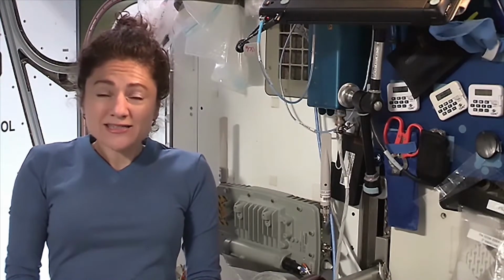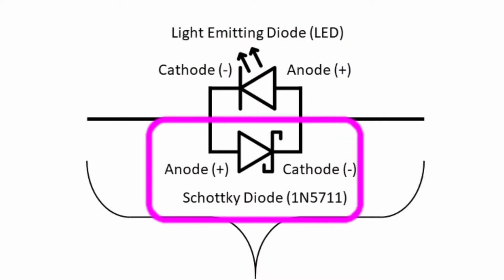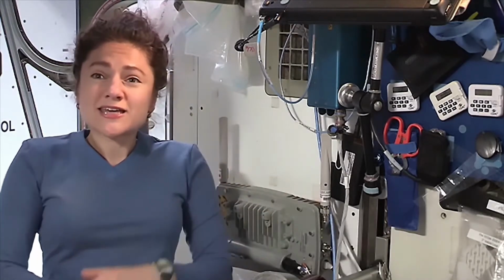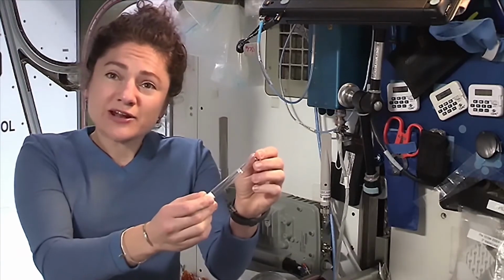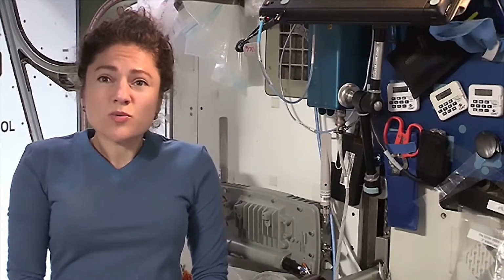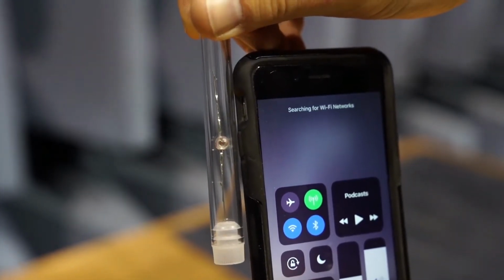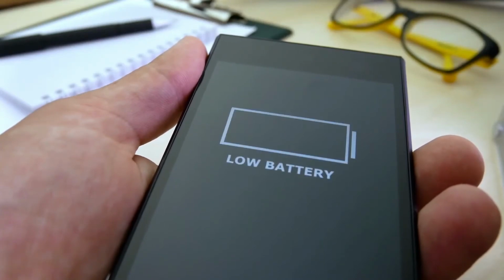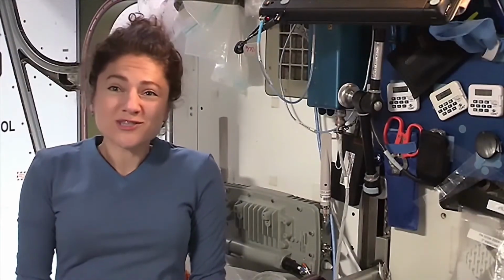NASA and U.S. Naval Research Laboratory STEM in Space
NASA Astronaut, Jessica Meir, stationed on the International Space Station, demonstrates the use of an LED Rectifying Antenna (LEctenna) in space.
Video by Jonathan M Sunderman
U.S. Naval Research Laboratory